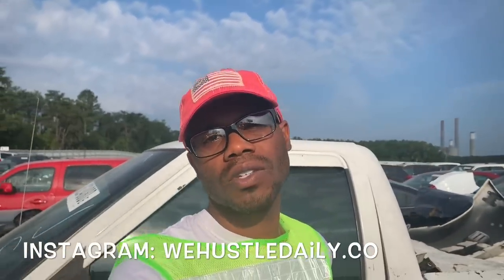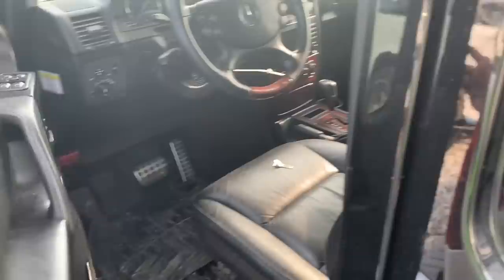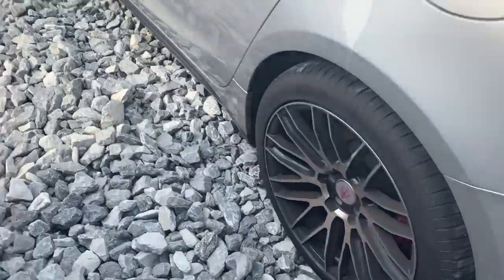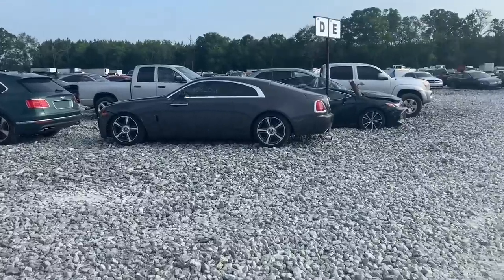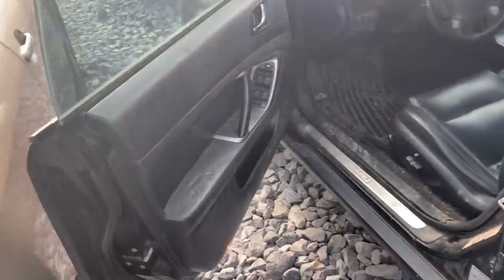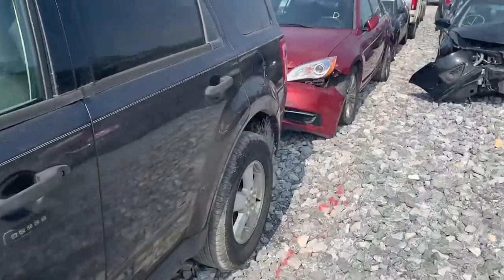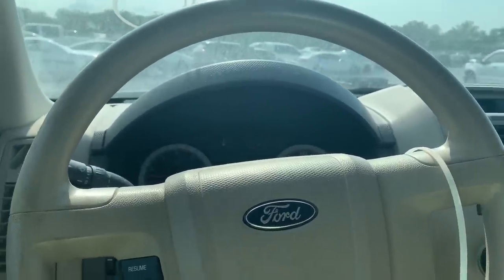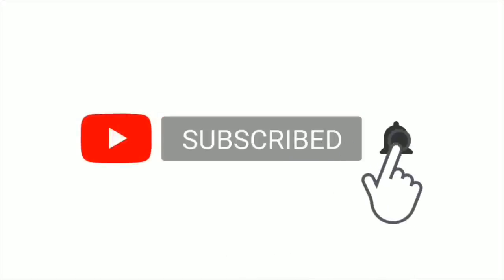Copart Walk Around + CHEAP Rolls Royce Wraith!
In Today's Video We Do Another Copart Walk Around Looking For Some Cheap Cars To Flip and Found A Cheap Rolls Royce Wraith!